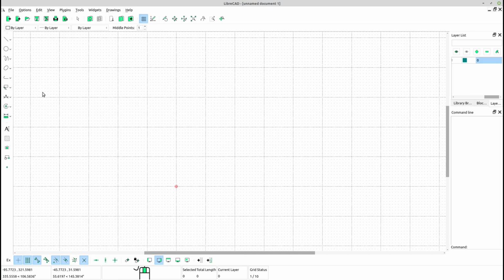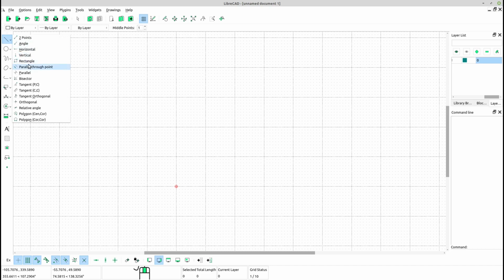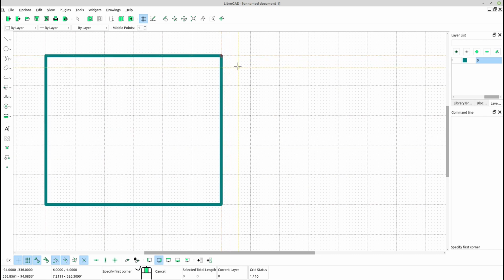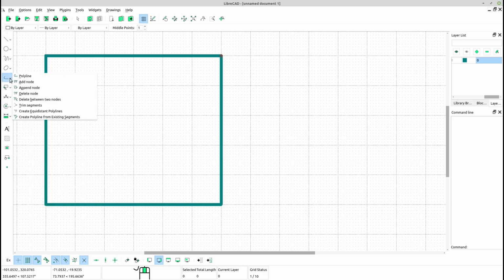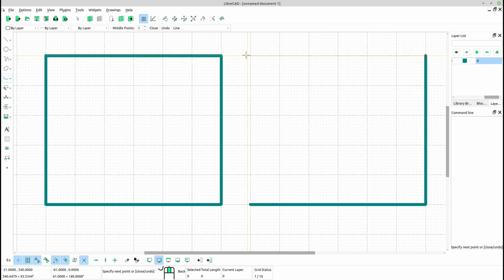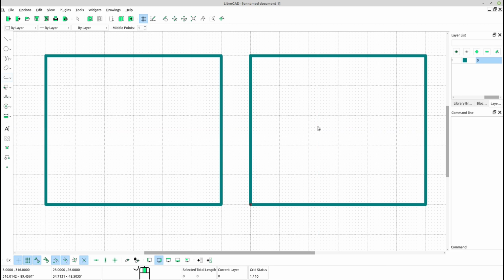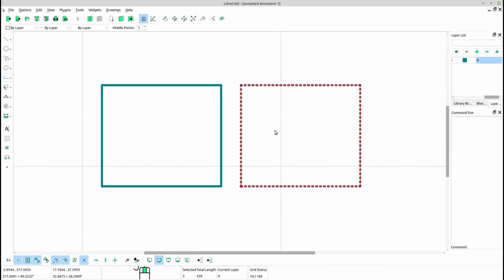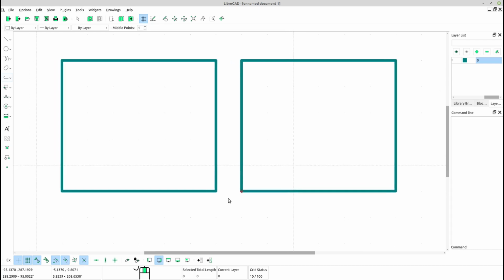Create a Rectangle Using Two Different Methods: the "Rectangle" tool and the "Polyline" Tool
Using the "Rectangle" tool is the more straightforward and efficient way to create a rectangle because it is specifically designed for this purpose. It allows you to specify the dimensions and create a rectangle with precision.

The "Polyline" method is more versatile, as you can use it to create various shapes by connecting line segments. However, it requires more steps and precision to ensure you have a perfect rectangle.

Choose the method that best suits your needs and the level of precision you require in your LibreCAD drawing.